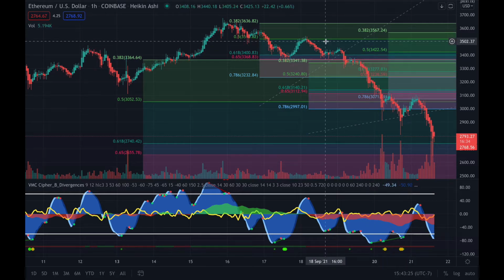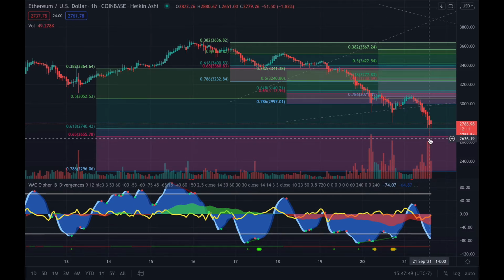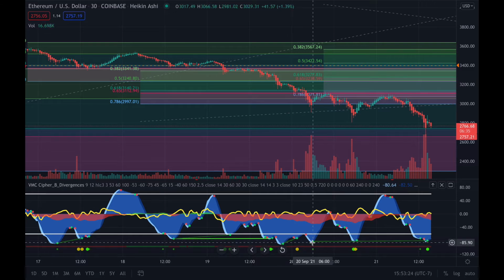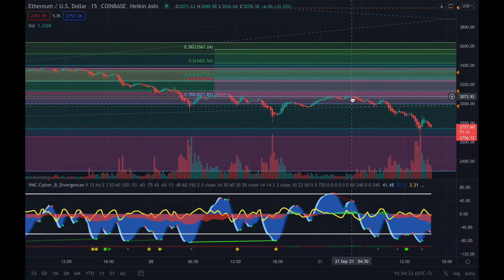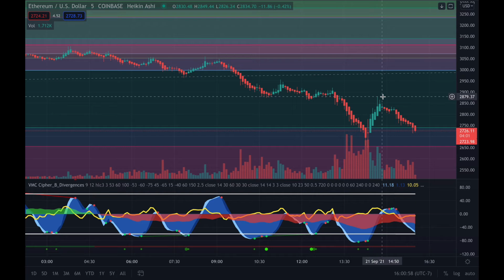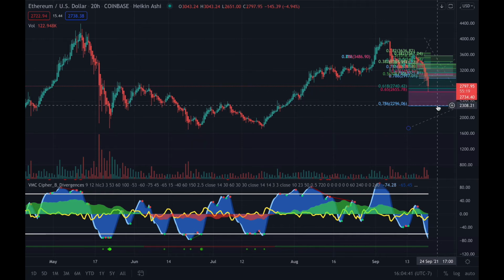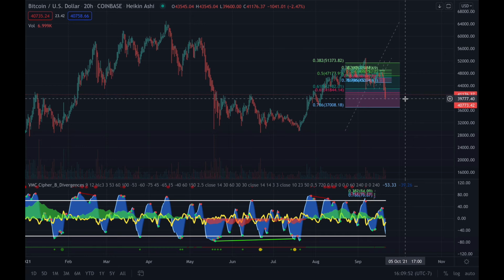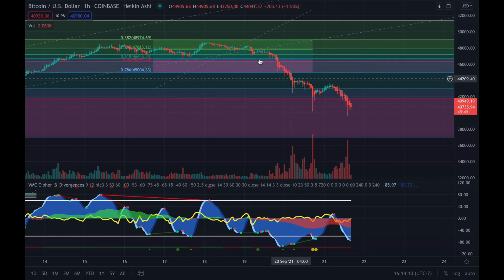Crypto Crash Continues! - In Depth Look at The Charts! - Bitcoin Ethereum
Get 5000 FREE Satoshis +  Bitcoin Rewards Back On Your Purchases With This Debit Card

(Up to $1600 Deposit Bonus)

TEXT Me With Crypto Questions: 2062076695

ETH:
0xAF69bfb3984801a1002432f2b3e77249C5855F7B

BTC:
1HW26rQZ1QNuEabfMFqAUZv6c6H8njQaZ4